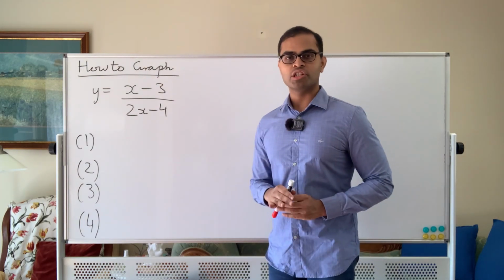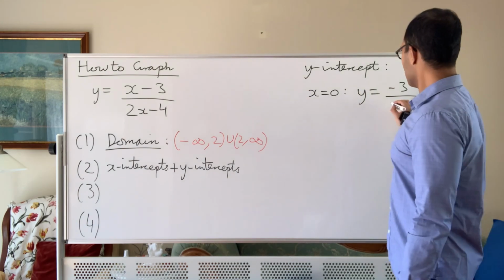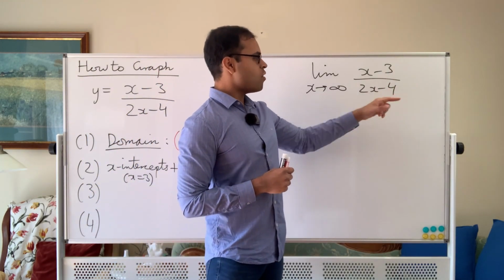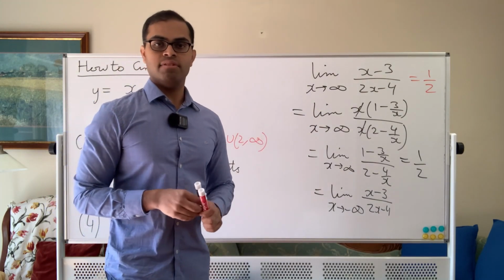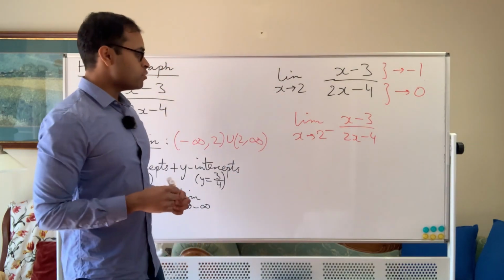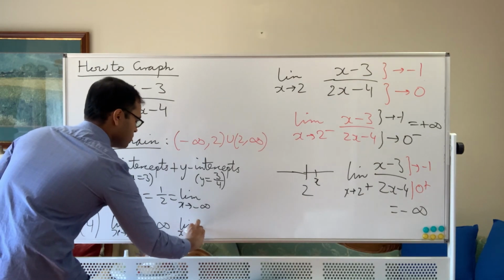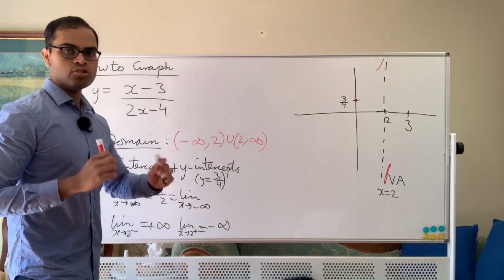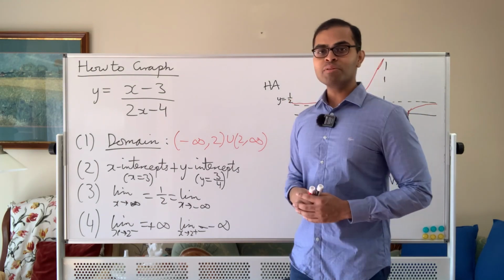How to Graph ANY Rational Function! | Beginner to Master! 🥇 | Precalculus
A step by step math tutorial from the absolute basics on how to graph any rational function (a ratio of two linear functions). The steps are:

(1) We will explain how to find the domain of such a function (find out where you divide by 0).

(2) We will explain how to find the x-intercepts (solve for x in f(x) = 0) and y-intercepts (set x = 0) of the function.

(3) We will explain how to find the horizontal asymptotes by taking limits at ± ∞. We will explain this very intuitively, so you will understand what this means and how it works even if you have not seen limits before. If you have seen limits before, we will also briefly discuss the rigorous approach using dominant terms.

(4) Finally, we will explain how to find the vertical asymptote by taking one-sided limits at the point where the denominator is 0. We will explain this very intuitively and numerically, so again you will understand this without prior knowledge of limits.

(5) Finally, we will use all the information in (1) - (4) to sketch the graph of the function by "connecting the dots".

Although the video is only 15 minutes, we go over a range of fundamental techniques in graphing that will be extremely applicable to problems that you will encounter at all levels in precalculus and calculus, and in high school math and college math on homework, assignments, tests and exams! You will be graphing ANY rational function like a pro after watching this video! 🥇

If you enjoy this video, I would love if you could please like ✅ , subscribe 🎉, and share ⏩ with students, classmates, friends and family - it means so much to help support me in my goal of creating *elite infinite free accessible* math education worldwide! 😊 If you would like to support my channel beyond this (which of course would mean so much to me 🤗), please check out my "Buy me a Coffee" and my "Patreon" page!